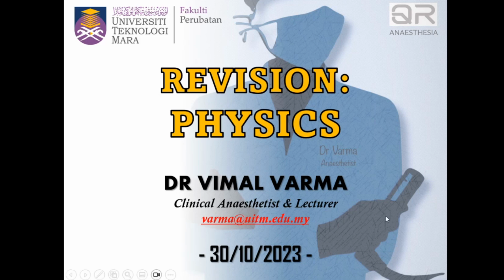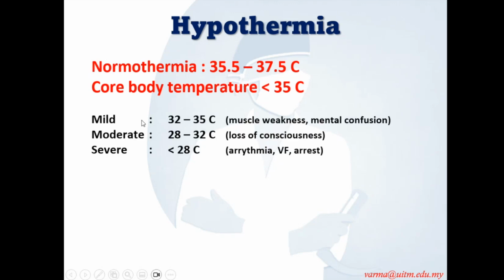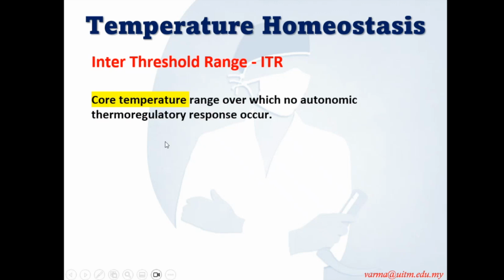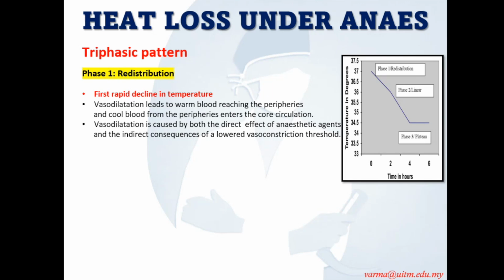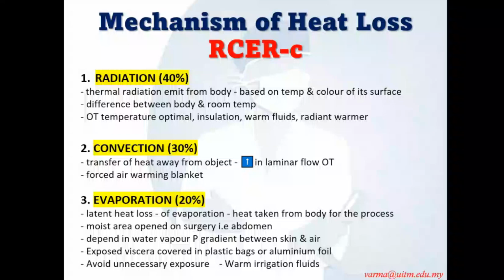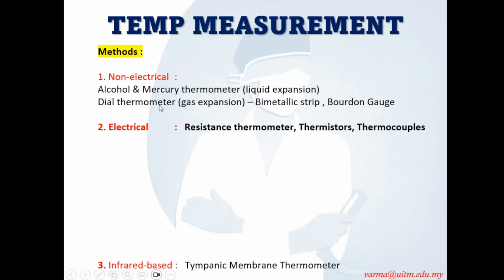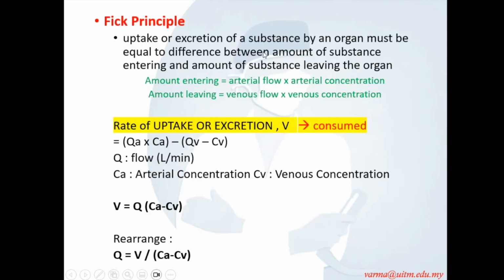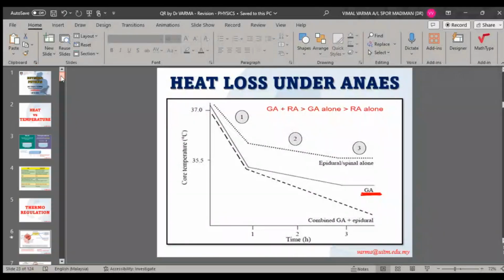QR ANAESTHESIA : EQUIPMENT : TEMPERATURE & CO MONITORING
Topics Covered :

Heat vs Temperature
Temp Control
Thermoregulation
Heat Loss in OT

CO monitoring methods
Ficks Law
PA (Swan Ganz) Catheter